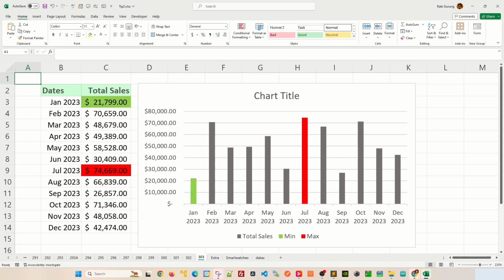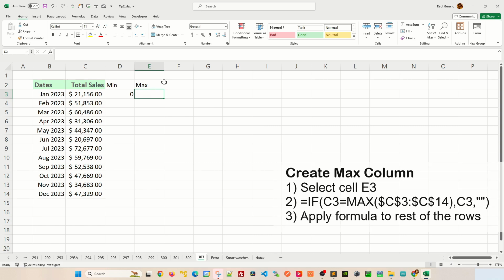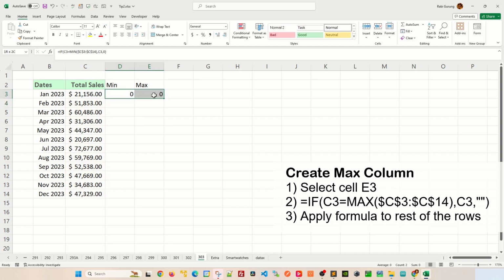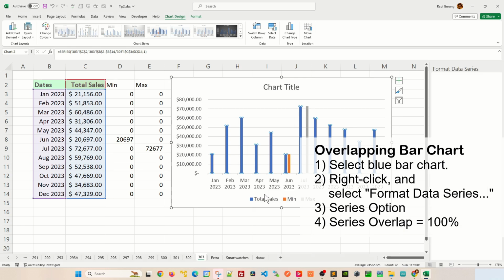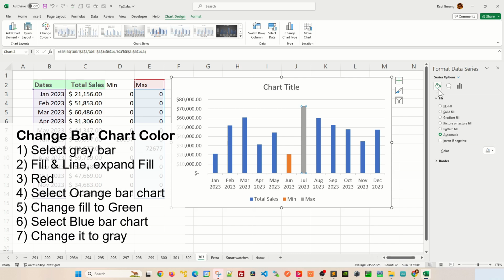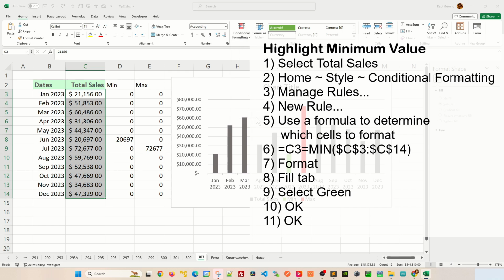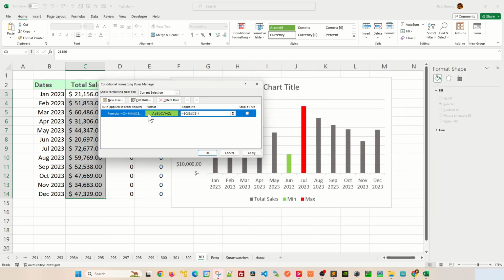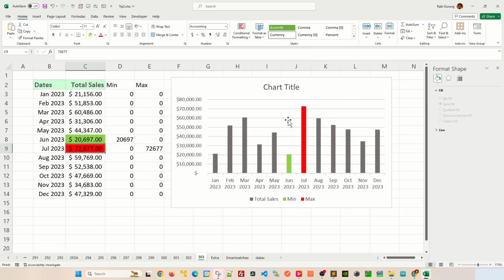Highlight Highest and Lowest in Bar Chart - Excel Tips and Tricks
Learn how to highlight the highest and the lowest in a bar chart.

In Excel, you can make your bar chart more visually appealing by customizing its appearance with various formatting options, such as adjusting the color, style, and thickness of the bars, as well as labeling the axes and data points for clarity. To highlight the highest and lowest values in your bar chart, you can use data labels or data bars to annotate these specific data points, making them stand out prominently. This can be achieved by selecting the data series, right-clicking, and choosing "Add Data Labels" or by individually formatting the data points. Furthermore, to highlight specific data points in your Excel chart, you can manually select and format those data points by changing their color or shape, thereby drawing attention to the desired information within your chart.

Here are the steps outline in the video.

Create Min Column
1) Select cell D3
2) =IF(C3=MIN($C$3:$C$14),C3,"")
3) Apply formula to rest of the rows

Create Max Column
1) Select cell E3
2) =IF(C3=MAX($C$3:$C$14),C3,"")
3) Apply formula to rest of the rows

Insert Bar Chart
1) Ctrl + A
2) Insert ~ Charts ~ Insert Column
3) Unclustered Column
4) Reposition and resize

Overlap Bar Chart
1) Select blue bar chart.
2) Right-click, select "Format Data Series..."
3) Series Option
4) Series Overlap = 100%

Change Bar Chart Color
1) Select gray bar
2) Fill & Line, expand Fill
3) Red
4) Select Orange bar chart
5) Change fill to Green
6) Select Blue bar chart
7) Change it to gray

Highlight Minimum Value
1) Select Total Sales
2) Home ~ Style ~ Conditional Formatting
3) Manage Rules...
4) New Rule...
5) Use a formula to determine which cells to format
6) =C3=MIN($C$3:$C$14)
7) Format
8) Fill tab
9) Select Green
10) OK
11) OK

Highlight Maximum Value
1) New Rule...
2) Use a formula to determine which cells to format
3) =C3=MAX($C$3:$C$14)
4) Format
5) Fill tab
6) Select Red
7) OK
8) OK
9) OK